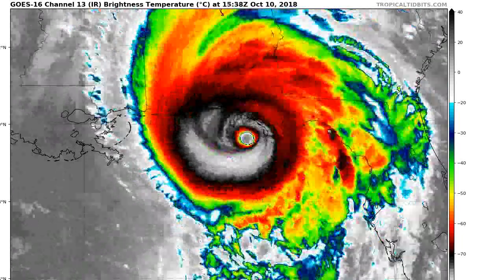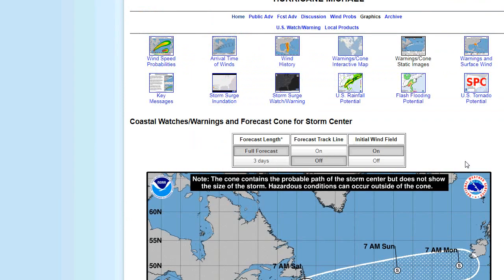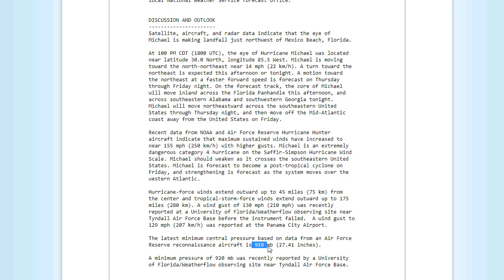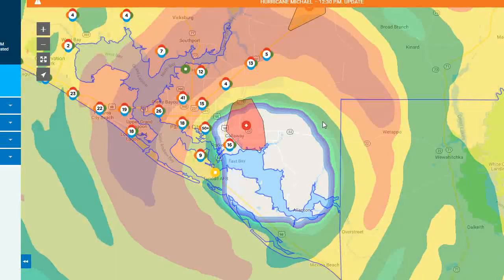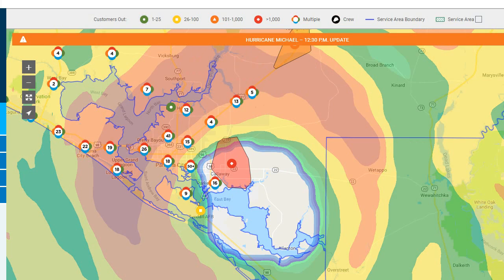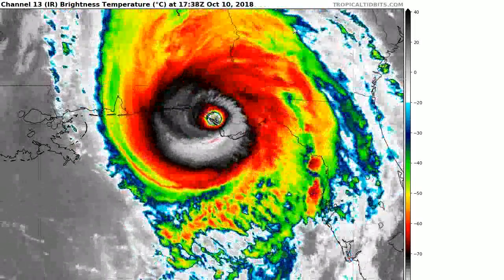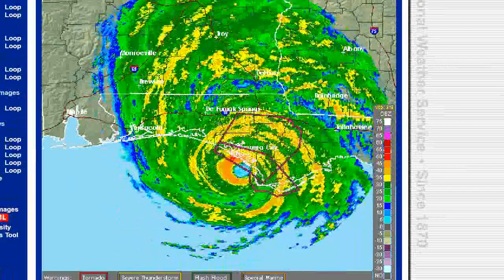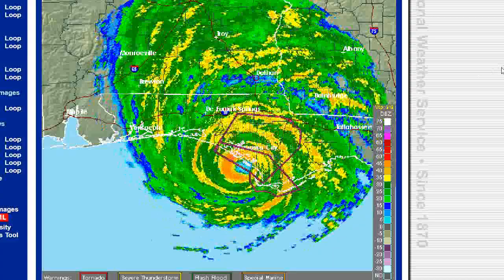Widespread Structure Damage Hurricane Michael 155mph Almost a Cat.5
Widespread structural damage around Panama City, FL, even the local TV station is being damaged! WJHG has lost backup power and is currently off the air and only able to provide updates on Facebook.

Michael makes landfall just 2mph shy of a Category 5, with 155mph winds at Mexico Beach,FL. Minimum central pressure of 919mb rivals Hurricane Andrew!